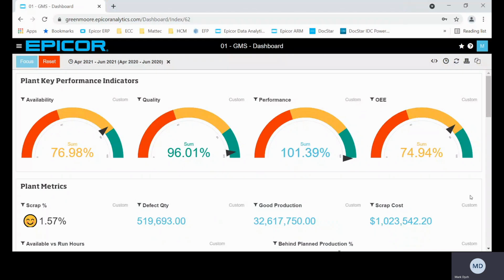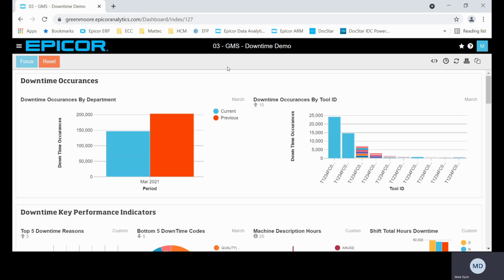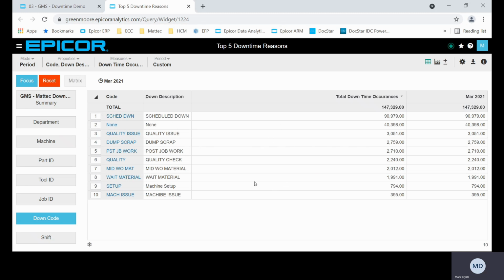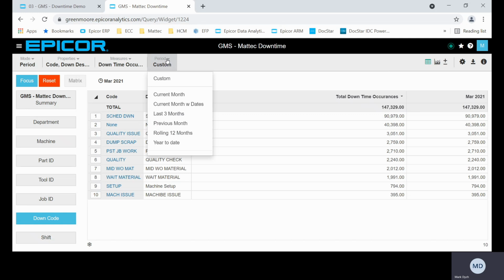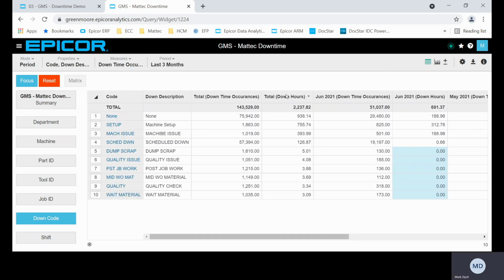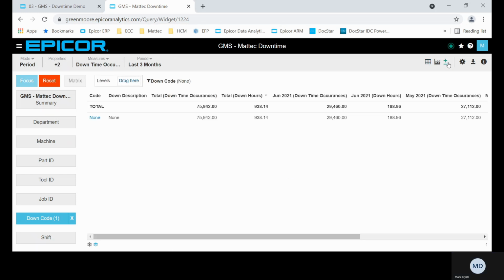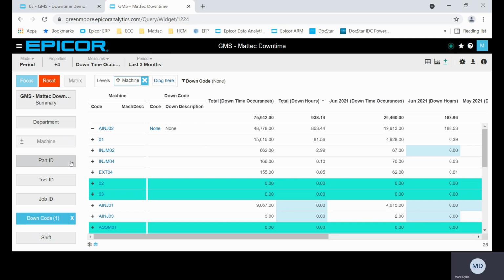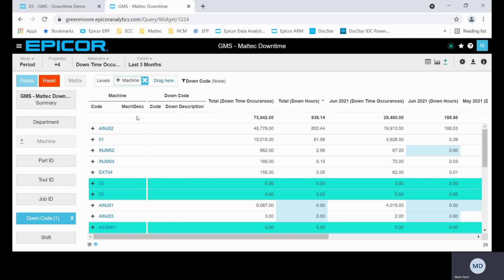Epicor Advanced MES - Data Analytics Product Tour